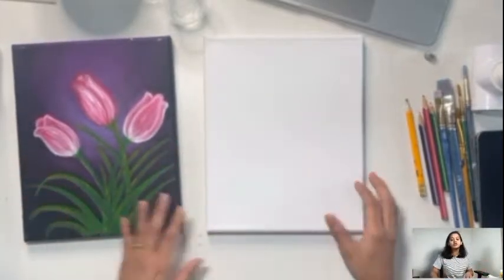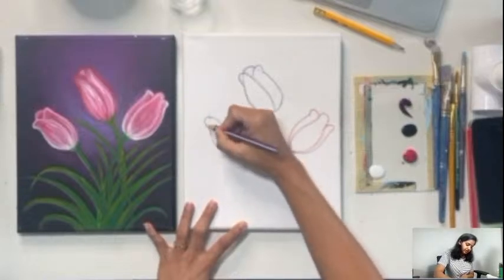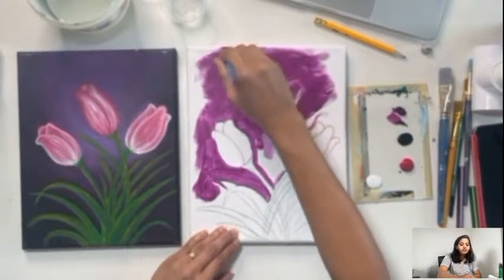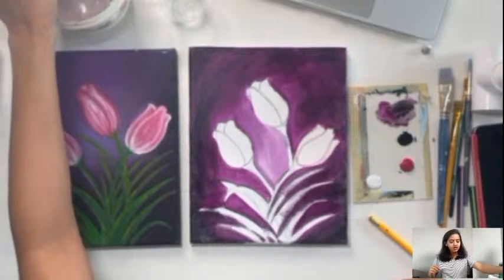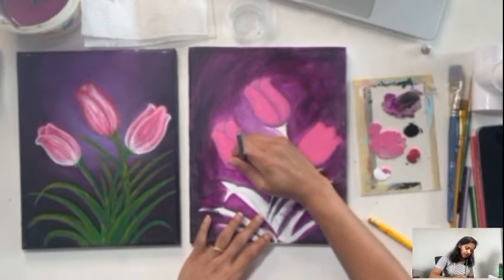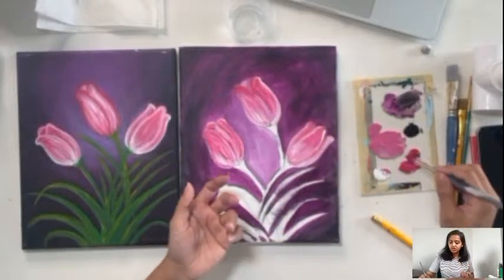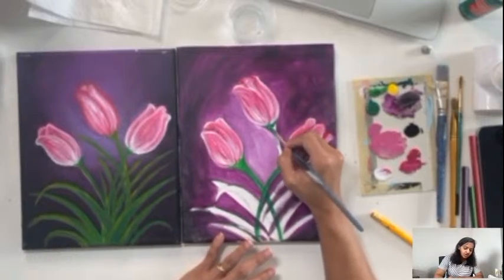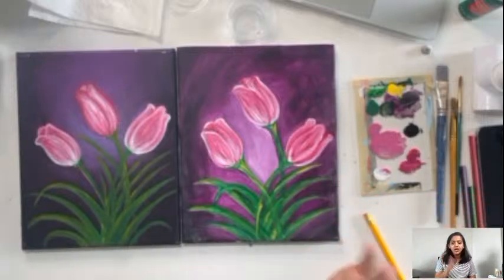Live Stream 3 Tulip Flowers Simple and Easy Acrylic Painting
This video is a Live Stream of 3 Tulip Flowers Simple and Easy Acrylic Painting.
For this painting I have demonstrated Easy step by step methods. This video is very relaxing and very easy. You will quickly learn how to make beautiful Tulip Flowers using Acrylic Paints.

Acrylic Colors:
Dark Purple, Light Purple, Magenta, White, Green, Yellow, White, Black

Brushes:
Flat Brush, Round Brush, Thin Brush

Other Videos for you:
You may like to watch these videos of my YouTube channel:
YouTube video link:

Thank you for sharing your valuable time and reading this description.